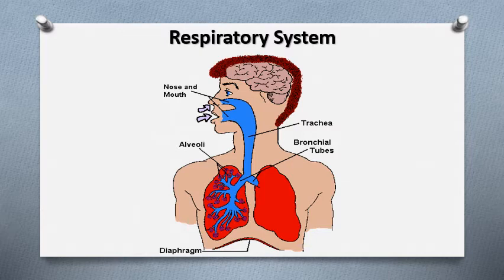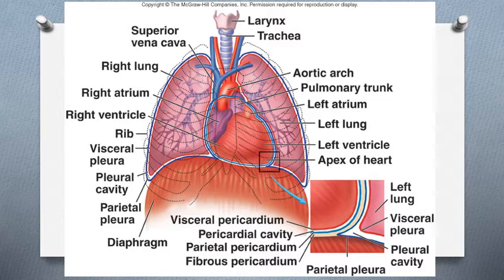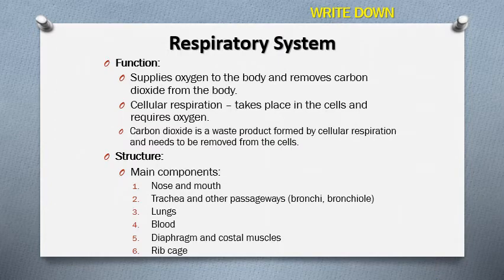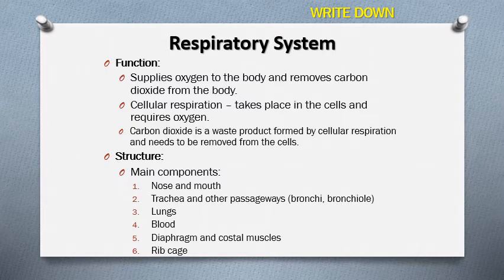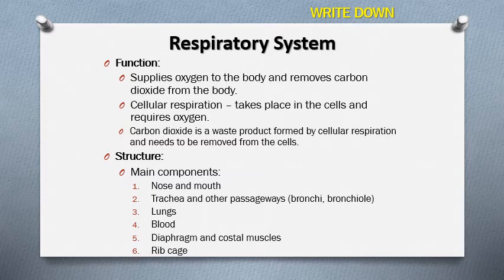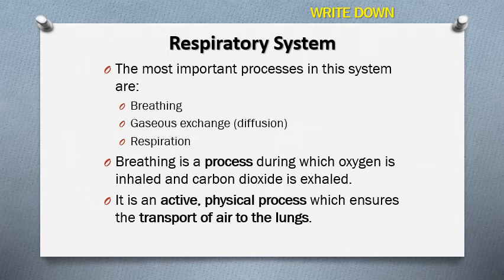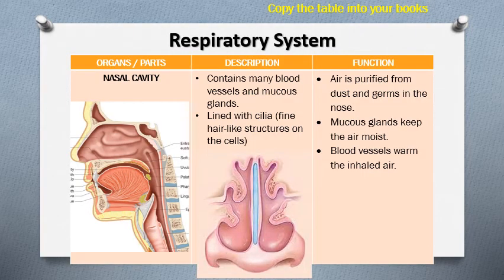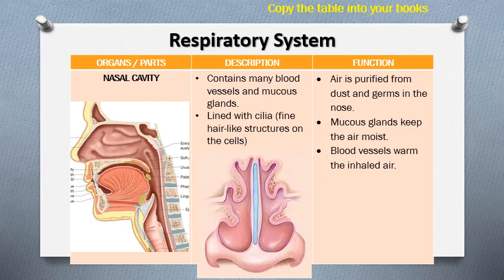Respiratory System Video 1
Grade 9 lesson 1 on the respiratory system: Victory House learners